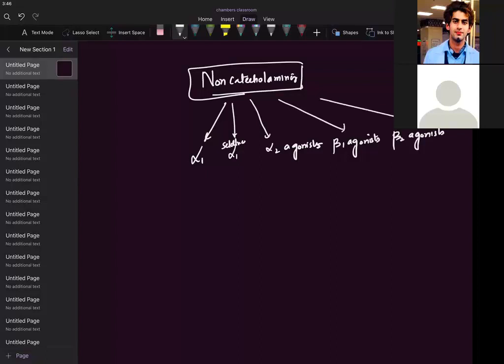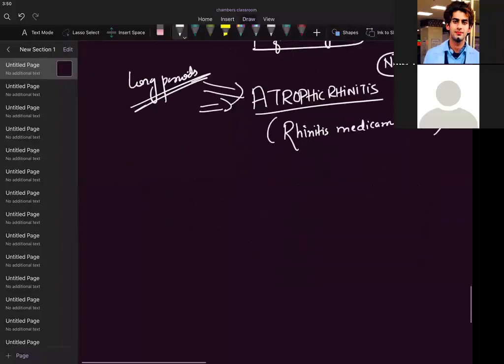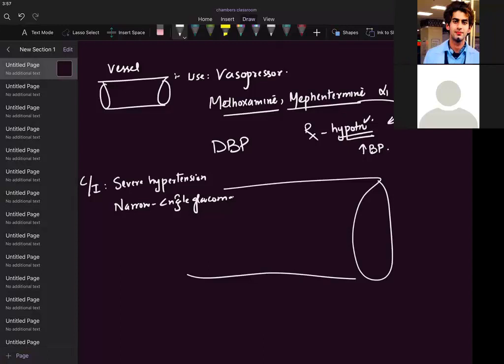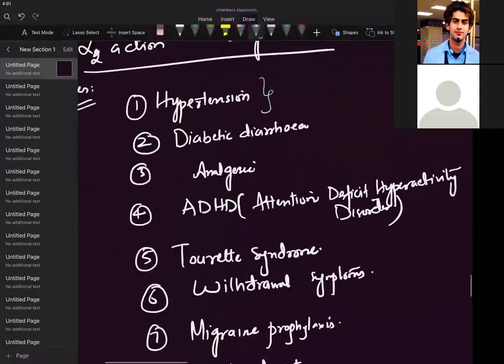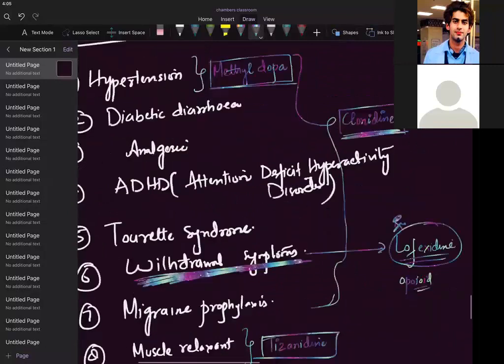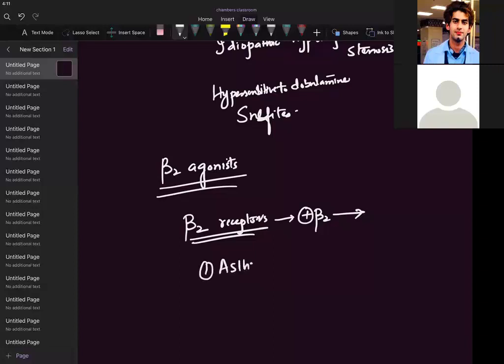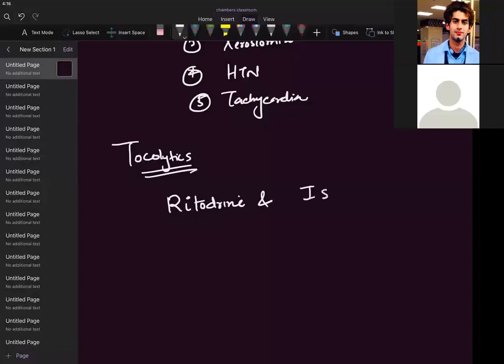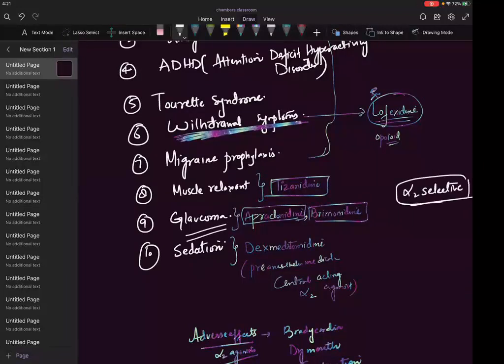Live Classroom(Pharmacology)- Autonomic nervous system 11 (Sympathetic system 4)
Watch the ANS series.